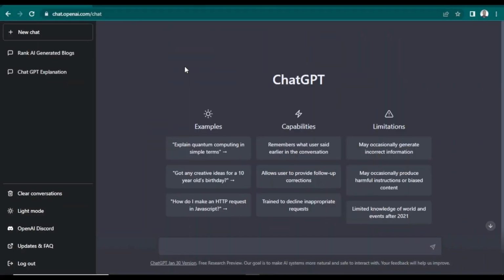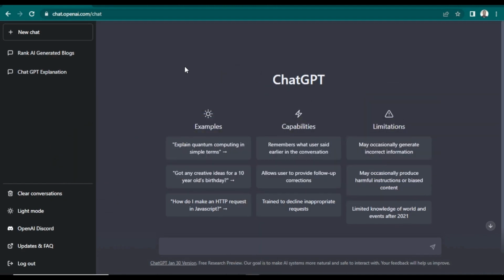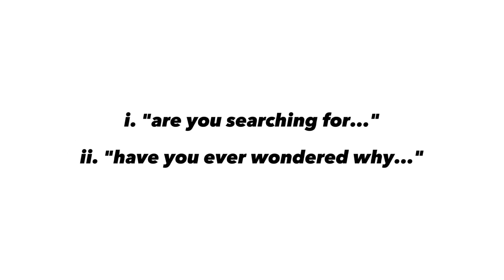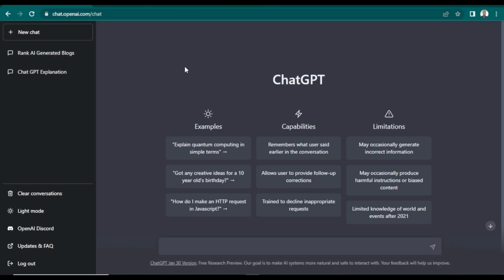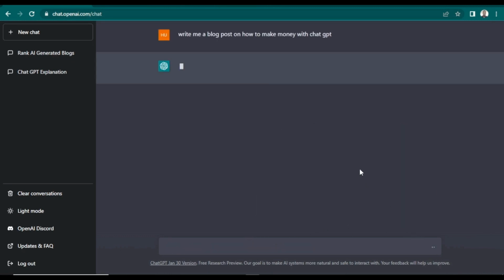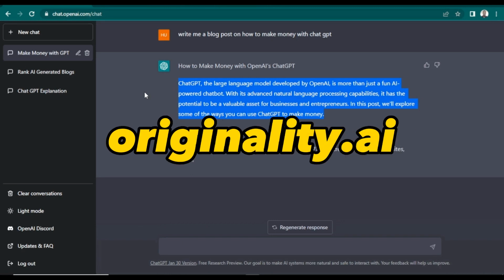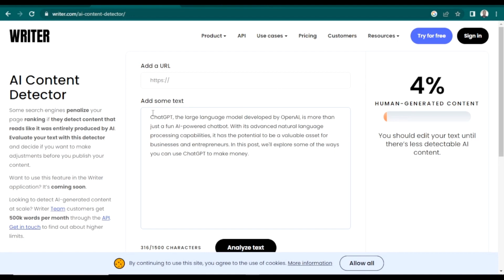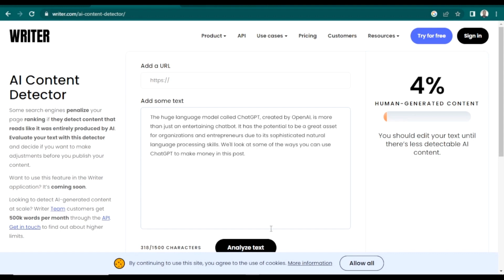Why is Google so Upset with AI Blogs? | How to fix it (with 0% AI Detection)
Google Algorithm is now smart enough to detect an Chat GPT or any other AI Generated Contents. So generating a content with Chat gpt and Posting it directly is not advisable because Google will stop the content from ranking on Google.

But you don’t have to worry because in this video, i will show you how you can Convert the AI generated contents to Human generated content and that is not all because i will also show reveal to you a tool  for checking the HUMAN-AI level in percentage.

How to Create And Verify Amazon KDP Account in Nigeria (Step by Step Guide) | KDP Series Part 1